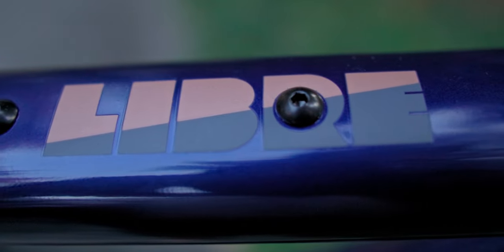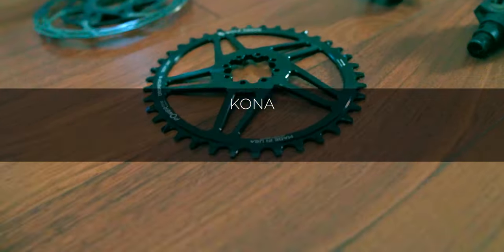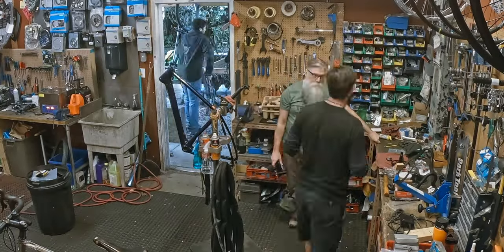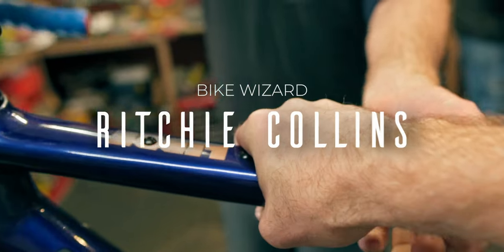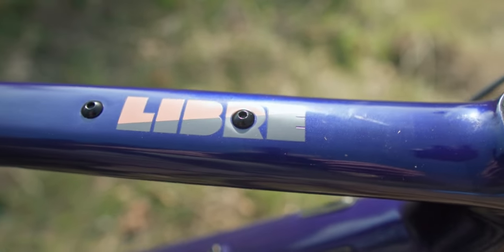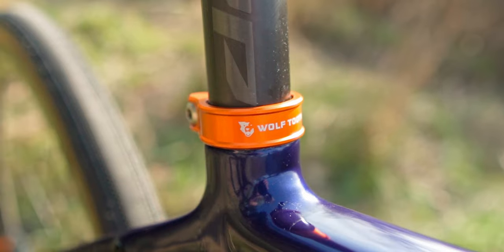DREAM BUILD: Kona Libre DL Carbon Gravel Bike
After a lot of overtime and searching for parts, the Kona Libre frame I've had hanging in my office for over 7 months finally came together.

The ride is fantastic, and from the video, you can see that I've been putting it through the paces, from commuting to/from work, local roads and trails, plus a few "go-fast" bikepacking trips already.   Smooth and stiff on the road, yet predictable and compliant on the trails.

Below is a list of parts if you're wondering what the dream machine has bolted on.

DIY: Wrap Your Bicycle with Wilderwild

That's right, it's a great DIY wrap kit just for bicycle frames.  Wilderwild, out of Thorton Colorado has you covered.  Or shall I say, has your bike covered.  The kit comes with a 6ft roll of high-impact, self-healing protective film, a squeegee, and a QR code to their full installation video.

DEALS & DISCOUNTS?

Wondering about my bike?

TOTAL WEIGHT: 18.2 pounds

FILMING / EDITING:
Cameras: Sony A6600 / GoPro 7 / iPhone 11
Lenses:  Sony 18-105 f4, Sigma 16 f1.8
Filters:  K&F Variable ND
Camera Audio: Deity V-Mic D4 Mini
Lights: Neewer 660 LED Bi-Color LED Panels
Computer:  Apple Mac Mini M1 (16G)
Monitors: LG 32" HDR 4K / LG 34" Ultrawide HDR 1080
Studio Mic:  Rode NT USB
Editing Software: Davinci Resolve